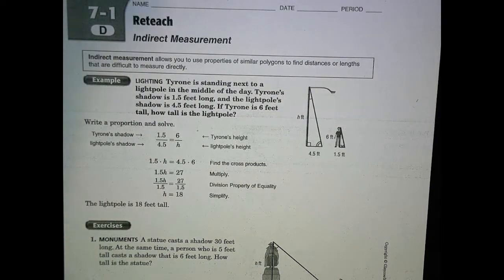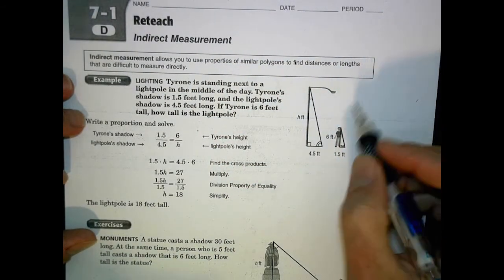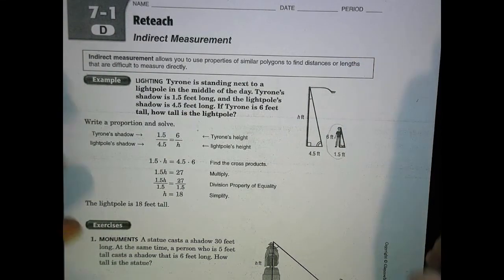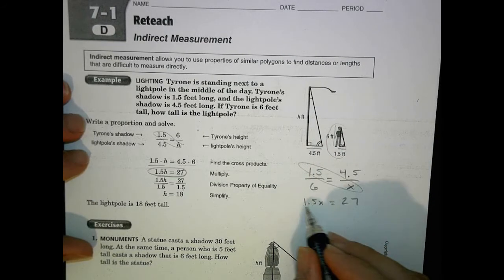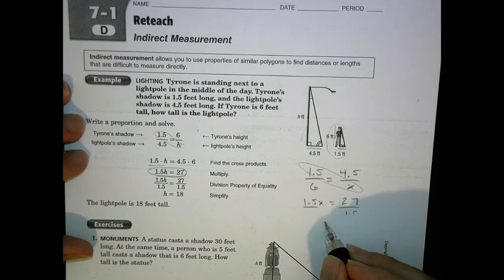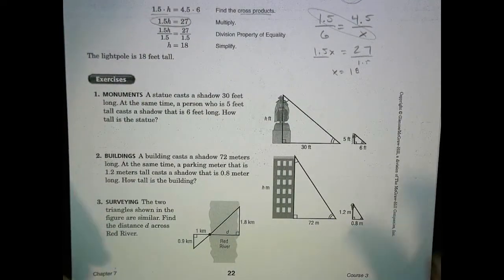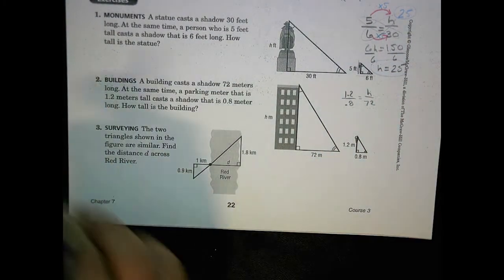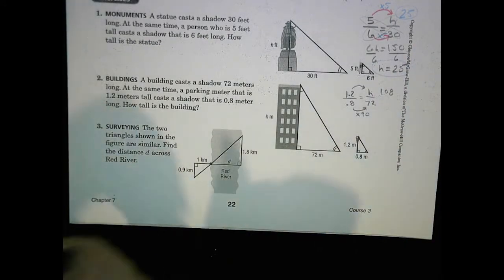Unit G 8 Indirect Measurement - Mr. Morgan's Math Help